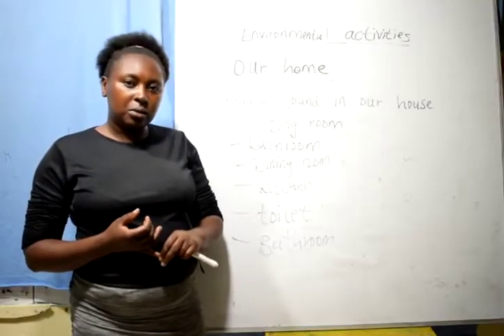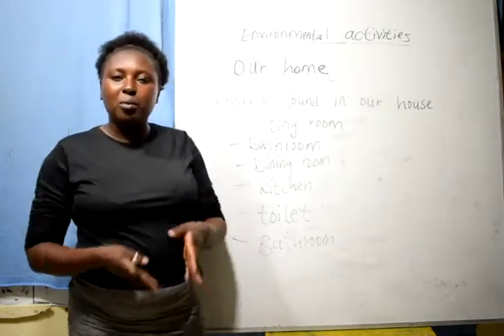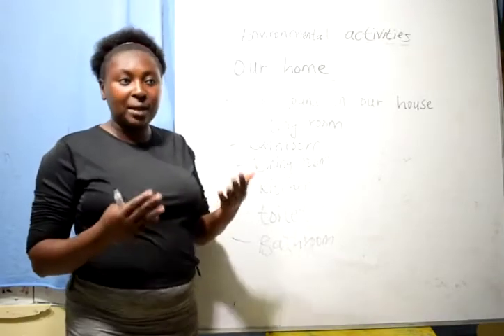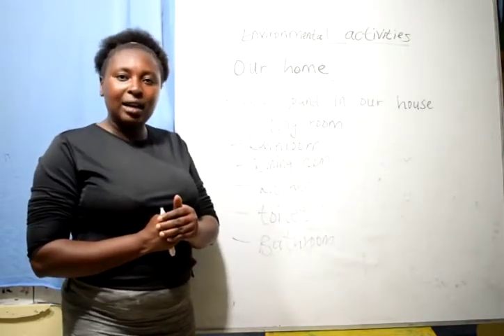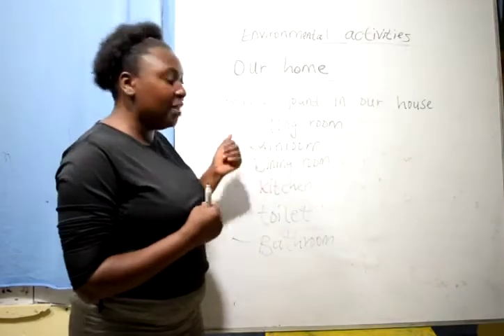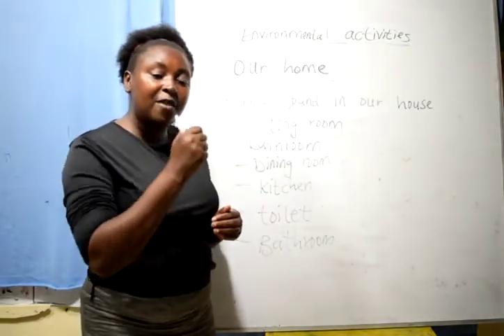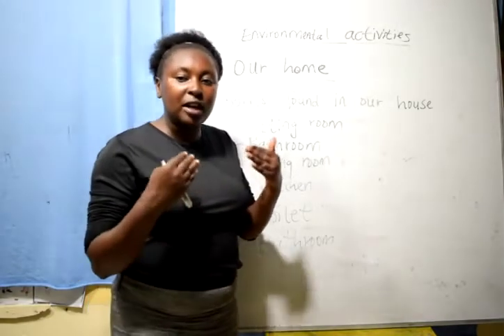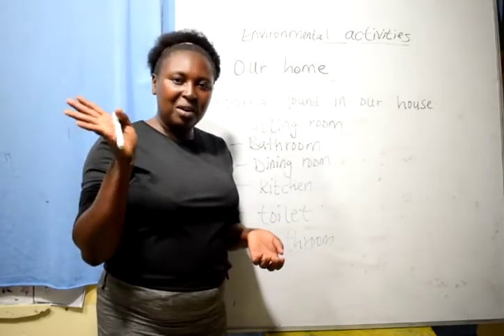Environmental Activities (Our Home - Rooms Found In Our House)